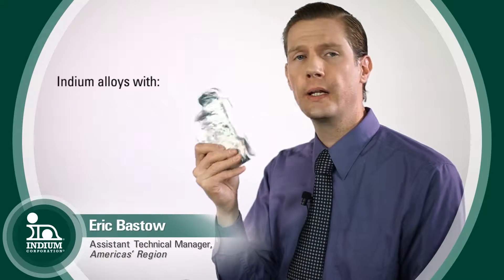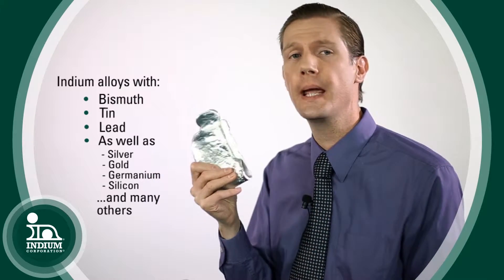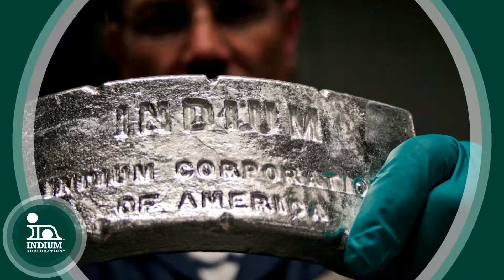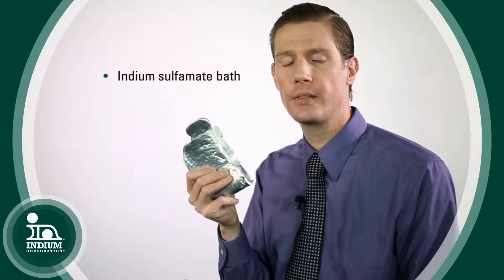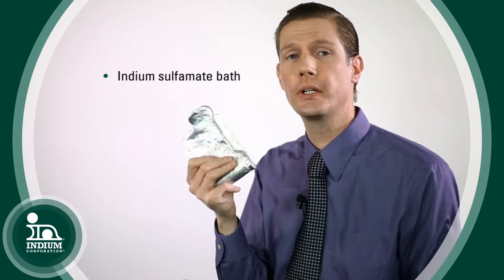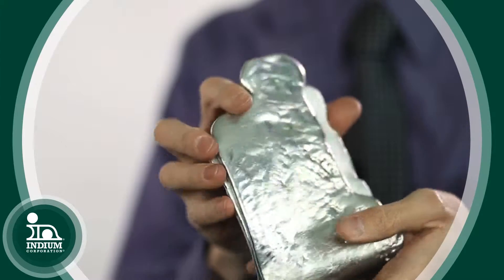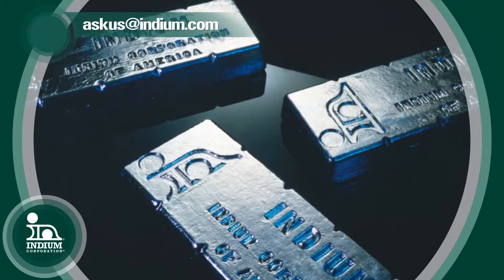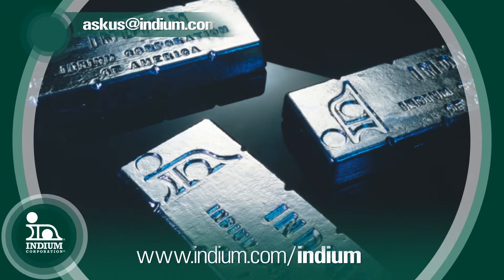The 6 Alloy Families: Indium – Part II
Eric Bastow continues his discussion of indium metal and alloys as solders against gold (Au) metallizations. The discussion emphasizes applications (electroplating indium sulfamate), and interactions with copper (Cu).